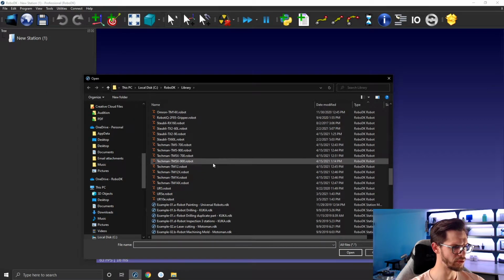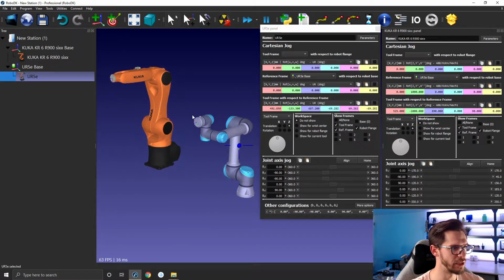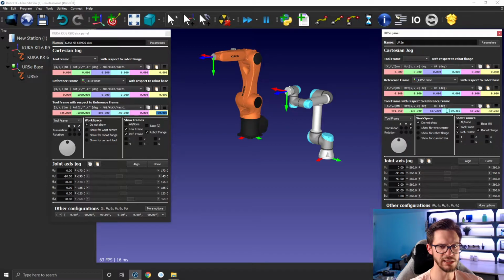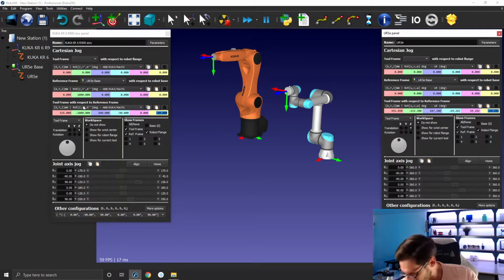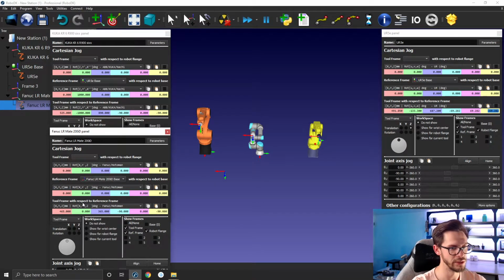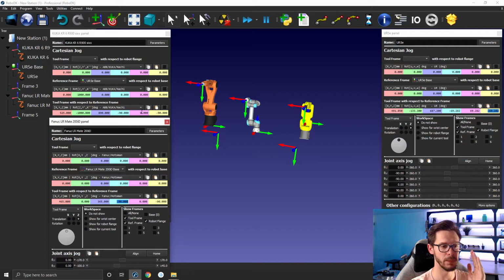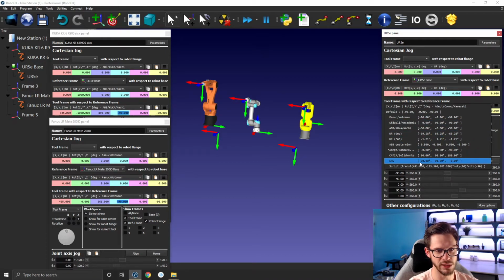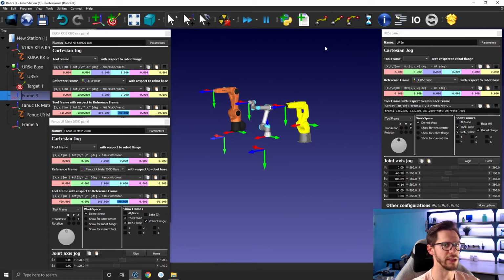19 - RoboDK Training - Euler angles